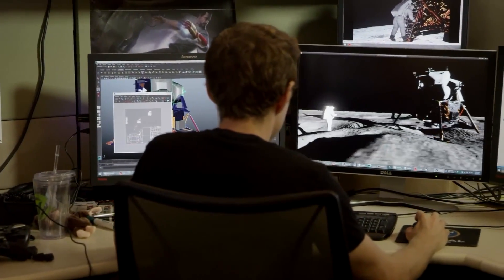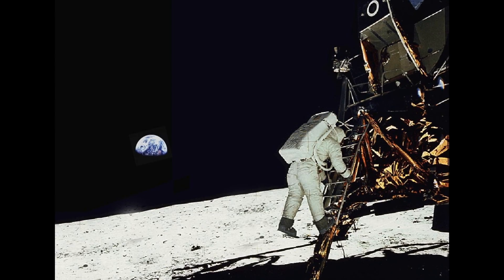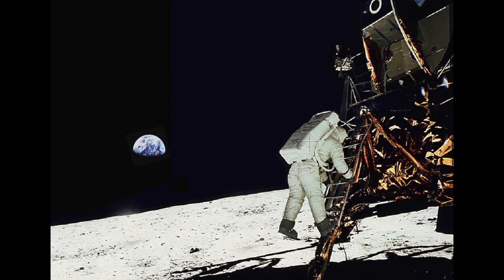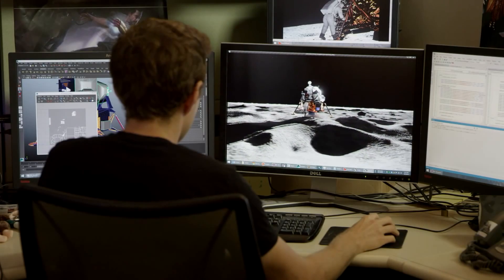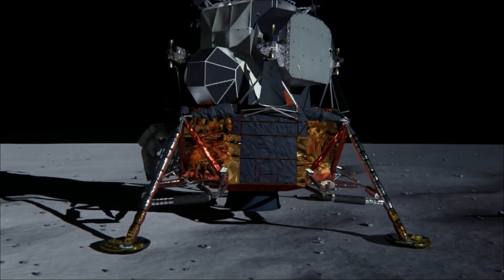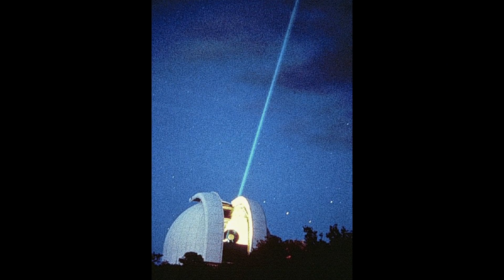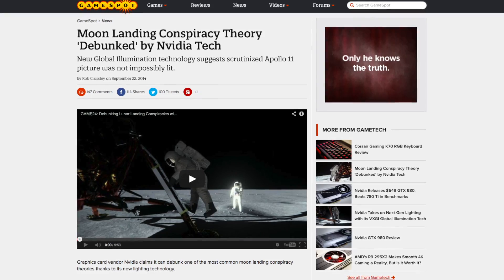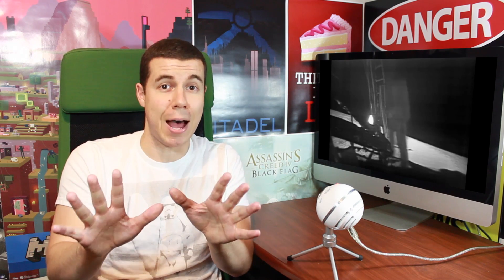Nvidia Debunks Moon Landing Hoax